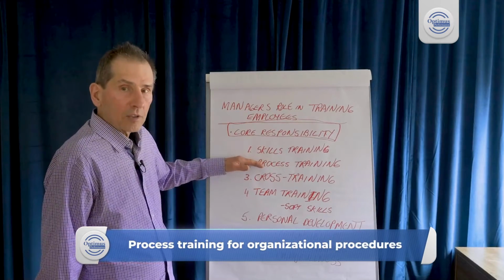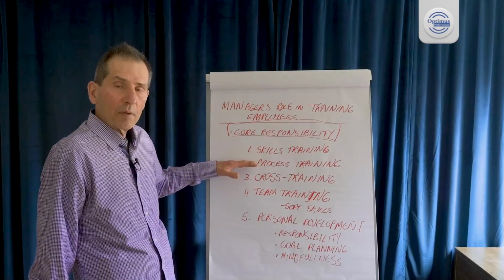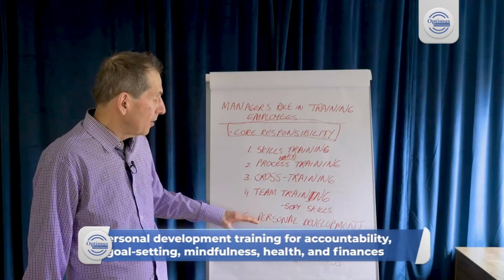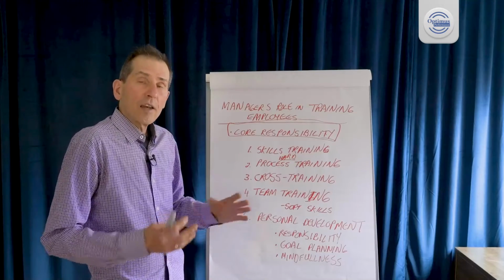The Vital Role of Managers in Employee Training- Key Considerations for Success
Managers play a critical role in the training and development of employees within an organization. In smaller companies, where there may not be a dedicated HR department, it becomes even more essential for managers to take charge of training initiatives. Let's explore the key areas that managers should focus on.

Ask me a question and I will give you an answer by video

Learn about the PXT Select assessment tool for hiring and coaching

What Type of Person Are You? Find out in a FREE workshop!

Access my e-Learning course, The Complete Guide to Conducting Effective Employee Performance Evaluations:

Step-by-step training on How to Set & Achieve Goals (includes email support)

Complete training on How to Write and Use a Job Description to Improve Employee Performance:

In-depth training on How to Select the Right Person for the Job

Find solutions to problems in leading, managing, and working with people in the workplace. Tap into your unlimited potential to become the leader, manager, and team member that you envision.  Stephen Goldberg of Optimus Performance guides you with practical tips and ideas on leadership, team development, and personal performance in the workplace.

How well do you know yourself and others? Socrates is famous for the two words know thyself. Having a better understanding of yourself and others is the key to being more effective as a leader and working well in teams.

The book CrazyZoo, Know-Thyself Made Easy by Fritz Glaus guides you step by step in discovering your classic type of person.